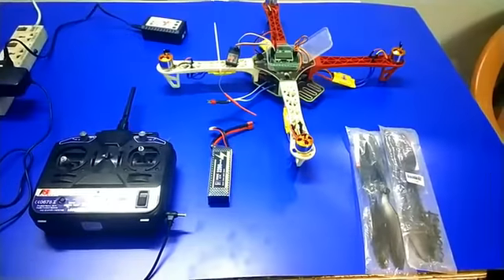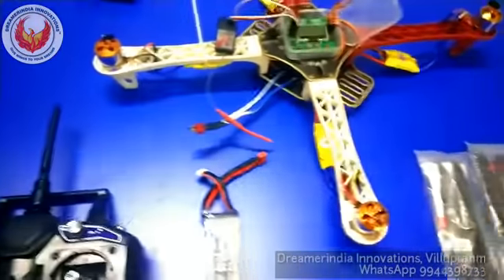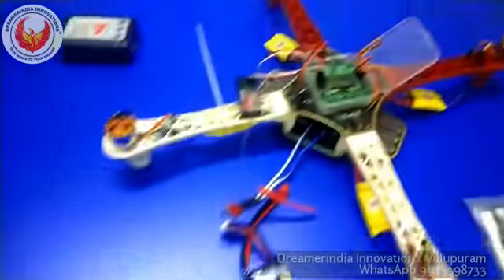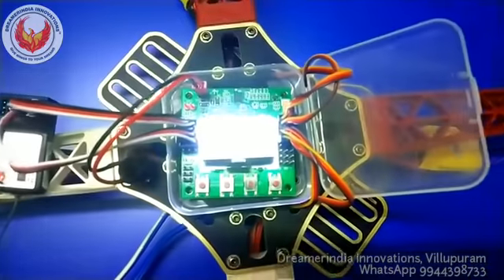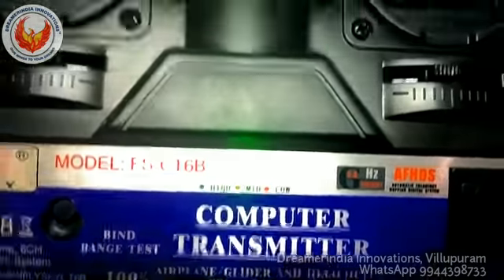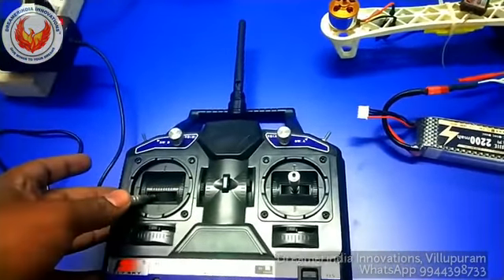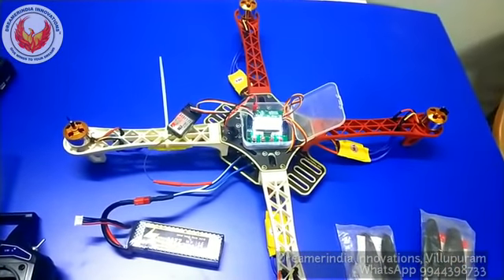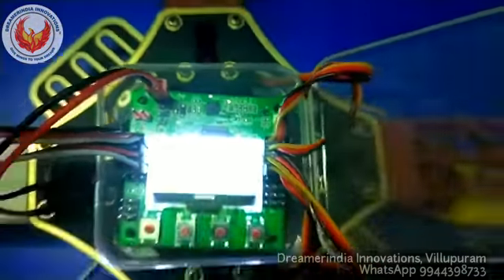F450 Quadcopter with KK 2.15 Multicopter control board brief explanation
1x F450 Frame
1x KK2.15 Multicopter Flight Control Board
4x 1000 KV Brushless DC Motor
4x 30 Amp ESC
2x Pair of 10*4.5 Propeller
1x FS-CT6B Transmitter
1x 6CH Reciever Board
1x Lithium Polymer Battery 2200mAh
1x Charger for Lithium Polymer Battery